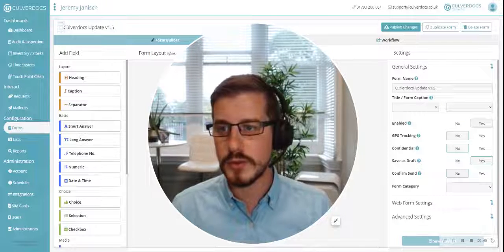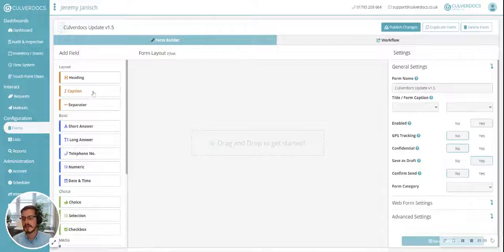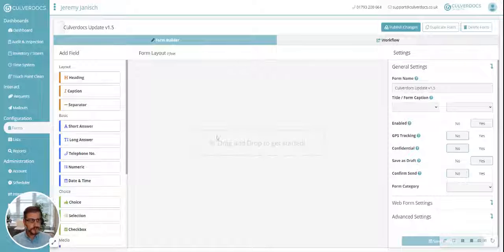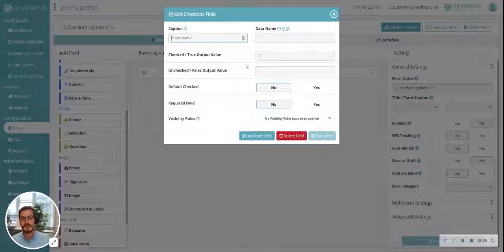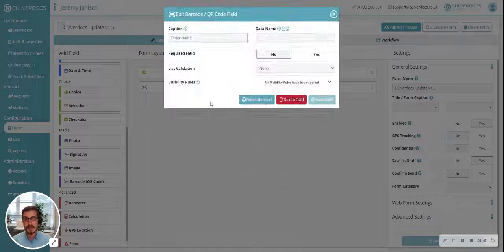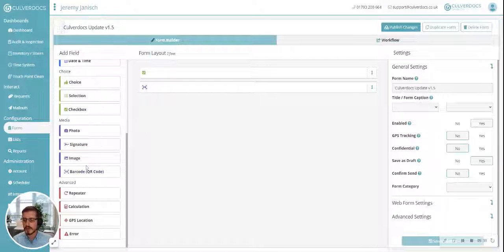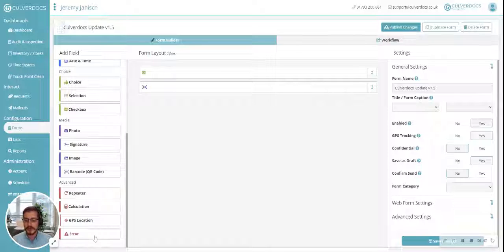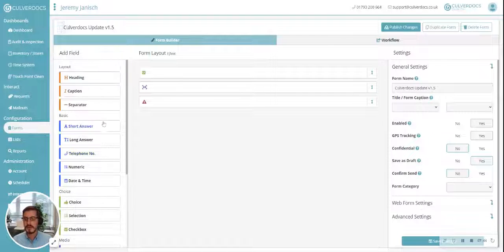Culverdocs Update v1.5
Find out more about the v1.5 updates that have arrived in Culverdocs!

== Chapters: ==
0:00 - Intro
0:55 - Styling Updates
2:27 - Telephone No.
3:07 - Checkbox
4:18 - Barcode / QR Code
5:35 - GPS Location (On-demand)
6:43 - Errors
7:40 - Outro